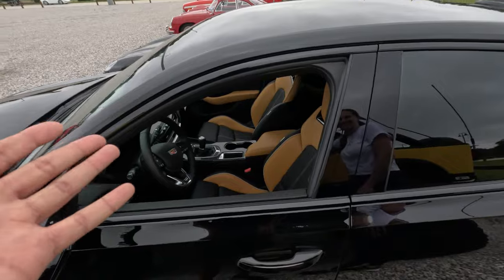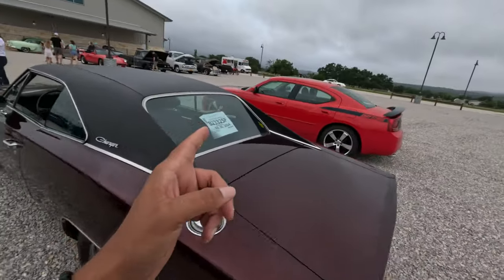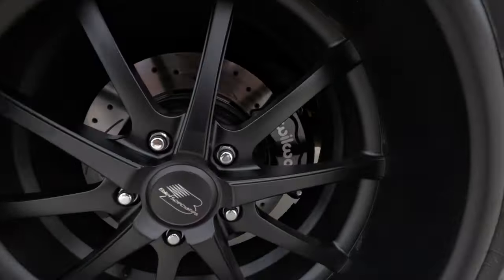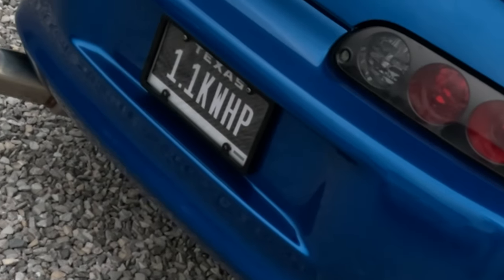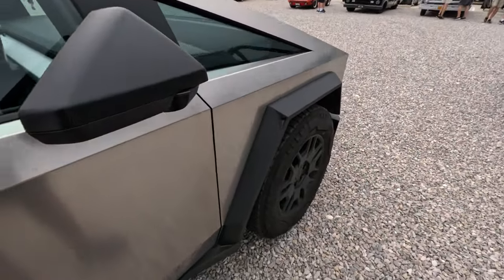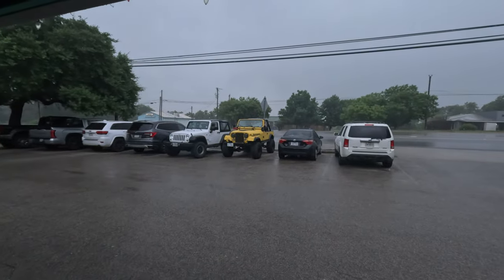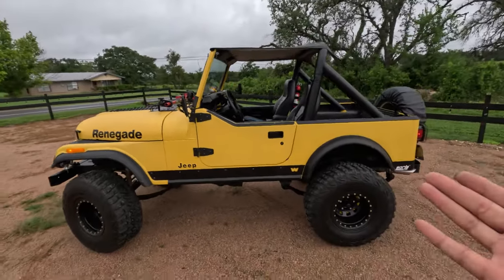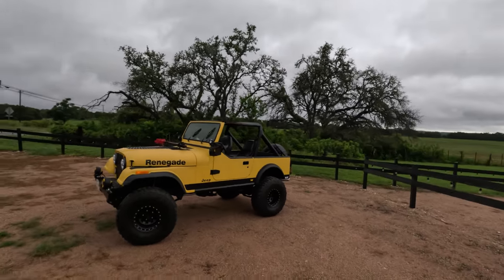Taking My Restored 1983 Jeep CJ7 To A Car Show!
In today's video I take my fully restored 1983 Jeep CJ-7 to a car show in Dripping Springs, Texas!

The CJ-7 has about 1 thousand miles on it, and I think it's time I bring it back to the channel and take you along on our adventures!

If you are new to the channel, the CJ-7 is powered by the factory AMC 258 inline 6-cylinder engine that is mated to the factory 5-speed manual transmission. I still run stock axles and stock differentials in the front and rear. The Jeep has a 4-inch lift from Rough Country and added steering stabilizers. It rides on 33-inch all-terrain tires and has a custom Borla Exhaust!

I hope you guys tune in for our adventures!